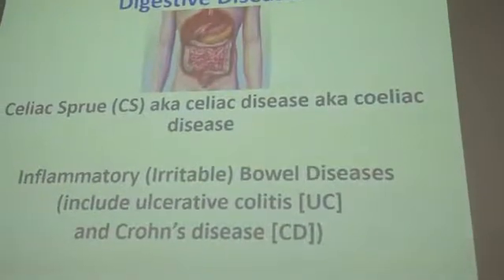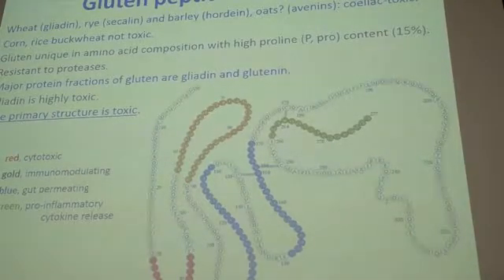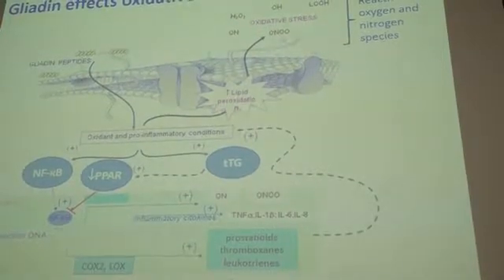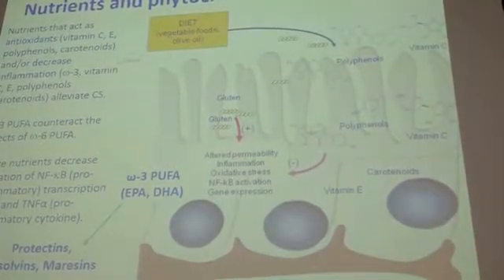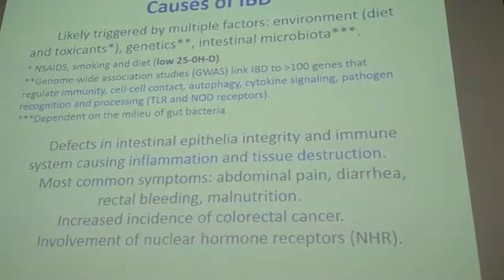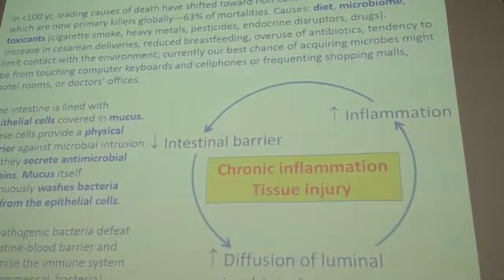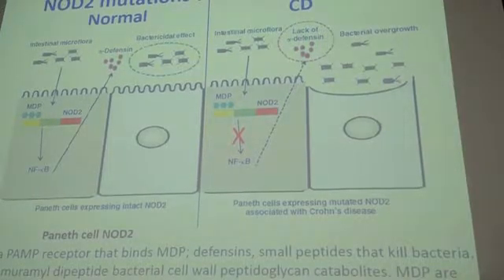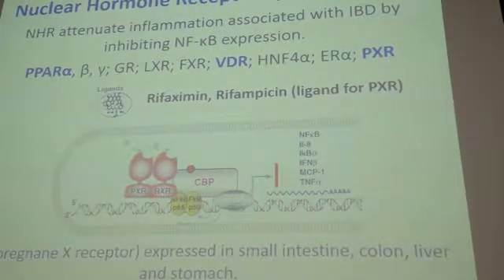NST 160 Lec 28